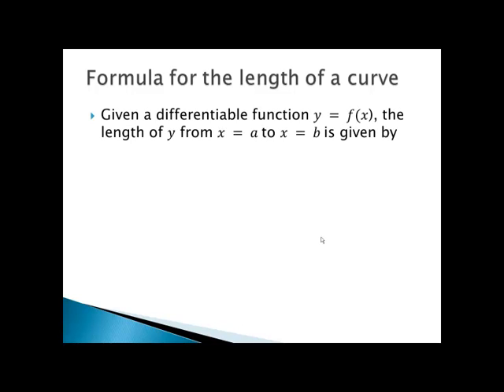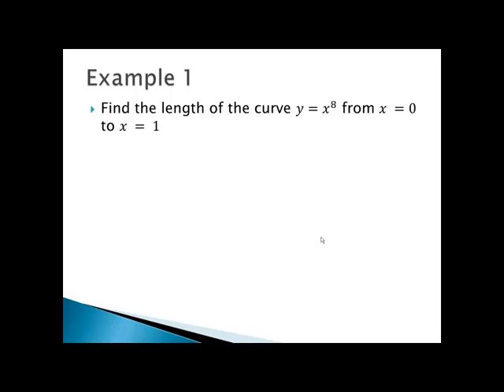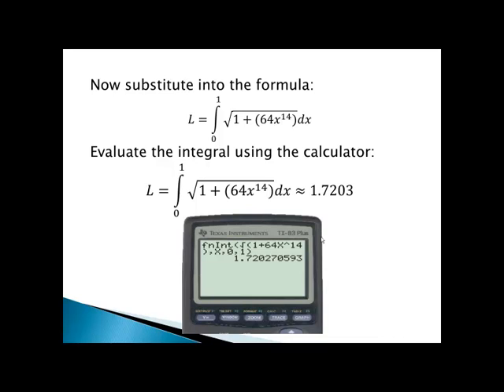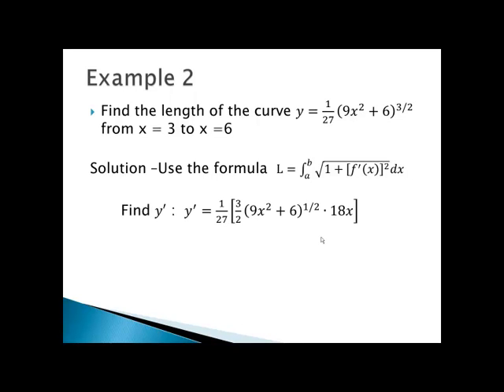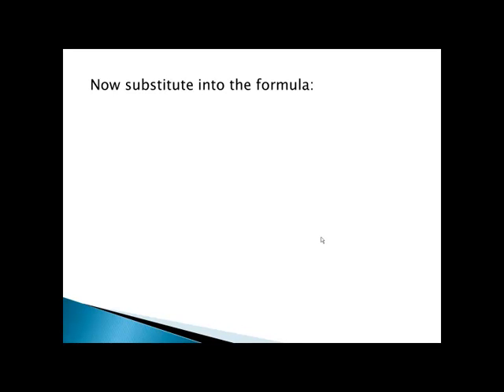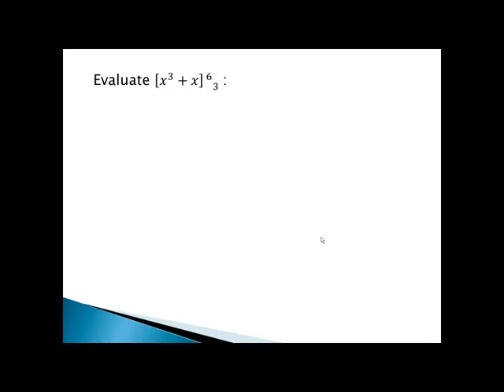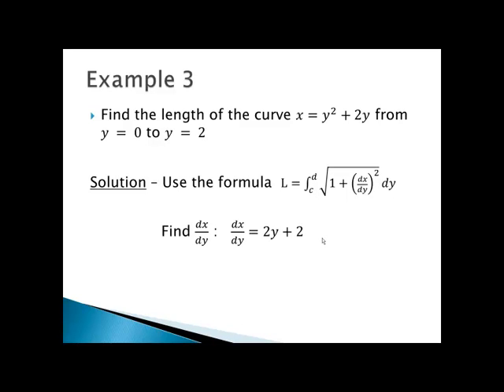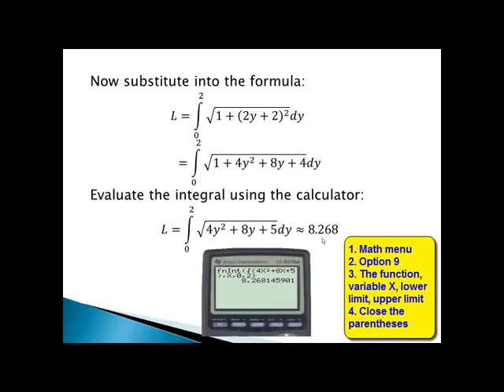Length of Plane Curves video